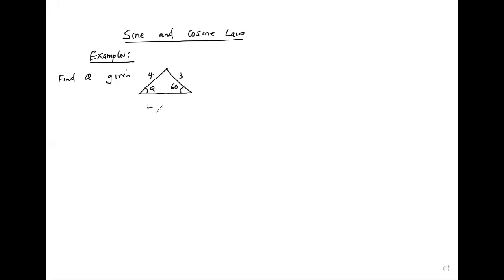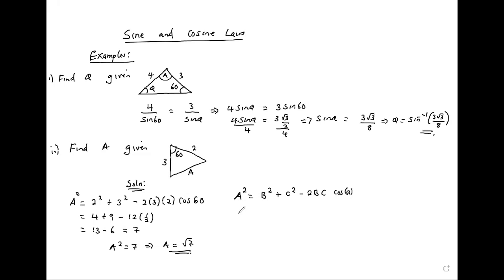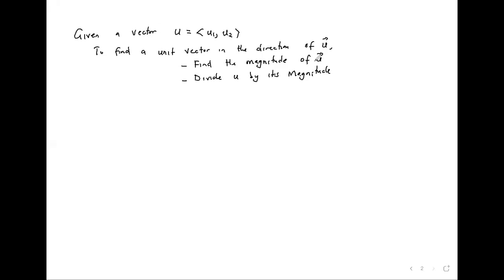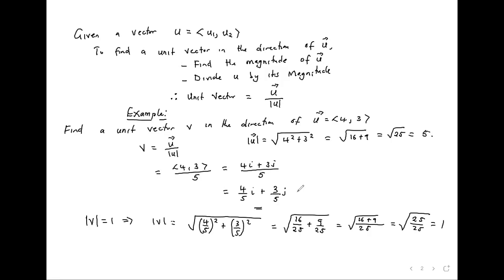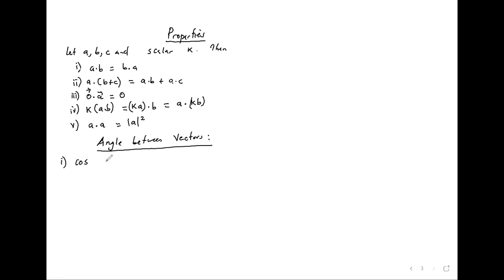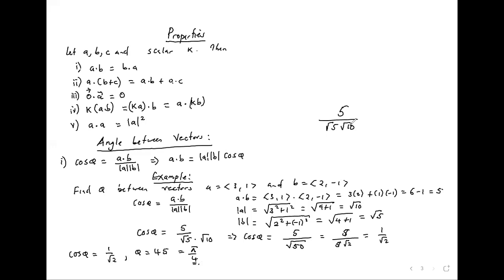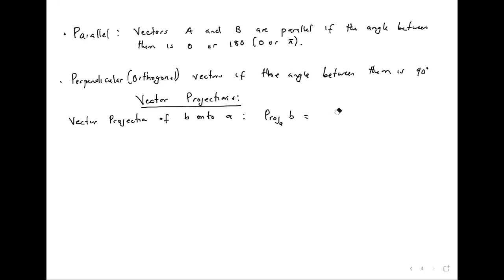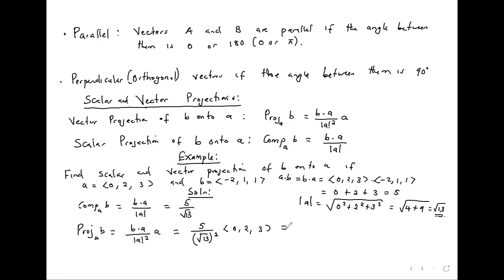Sine and Cosine laws, unit vectors, vector projection and scalar projections